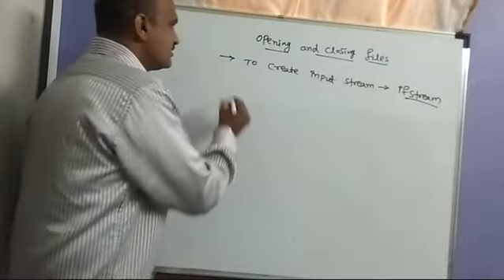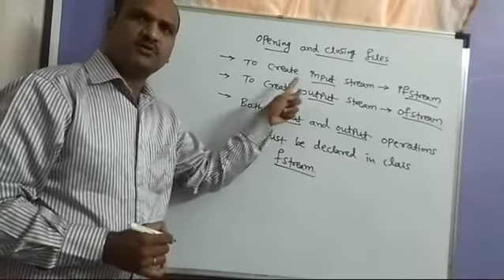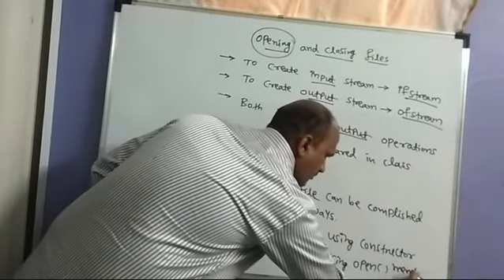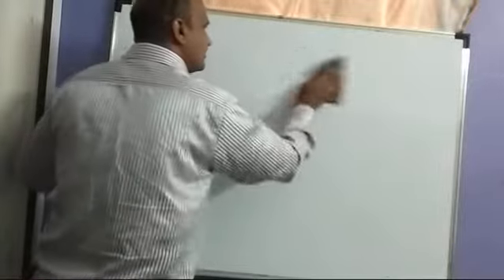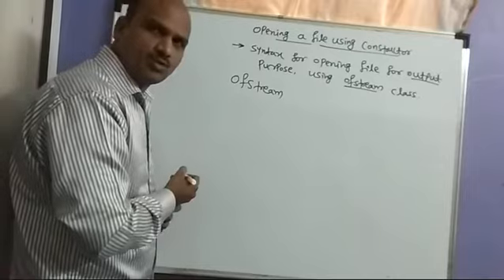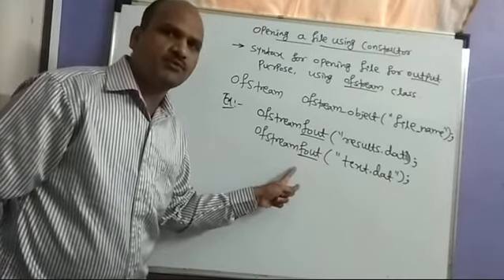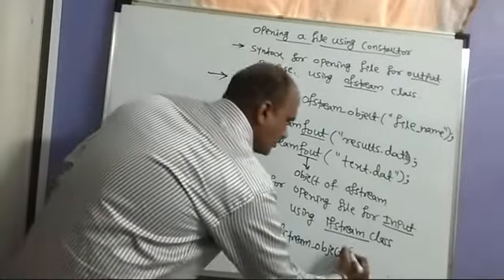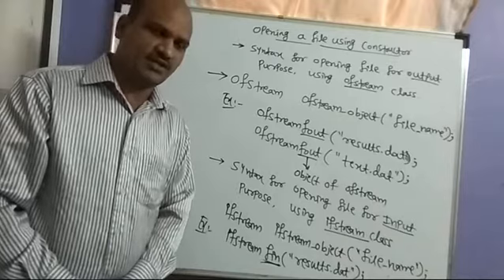opening a file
file